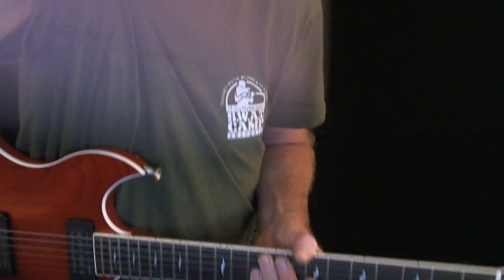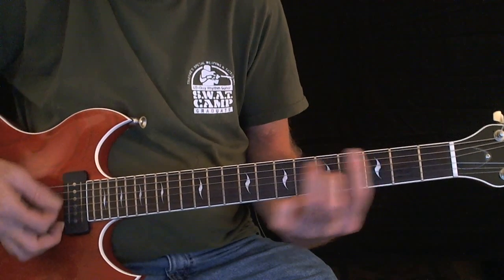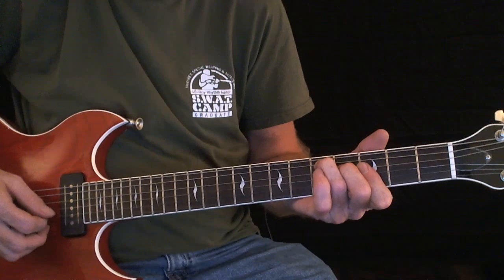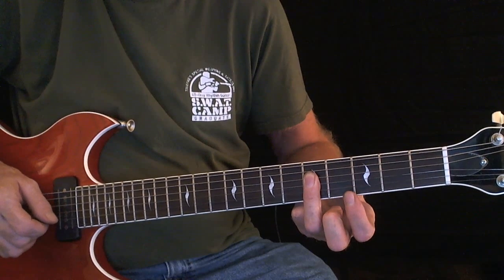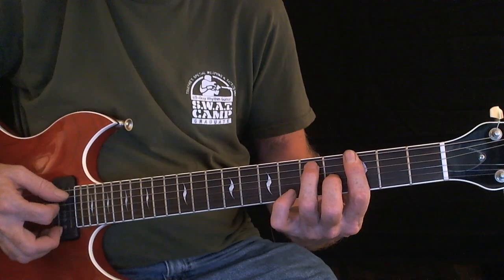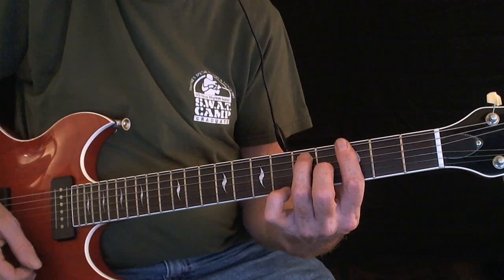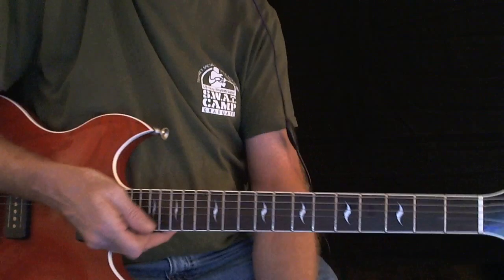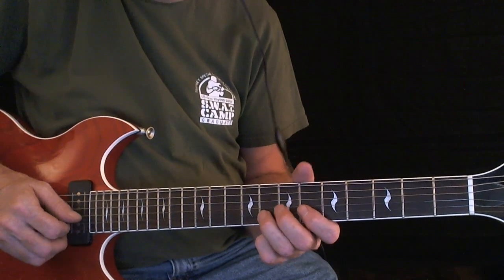How to Play "Stormy Monday" - Blues Guitar Lesson - Bar Room Blues Songs